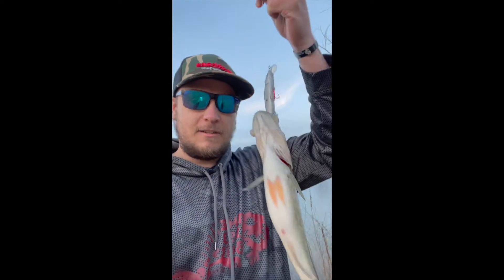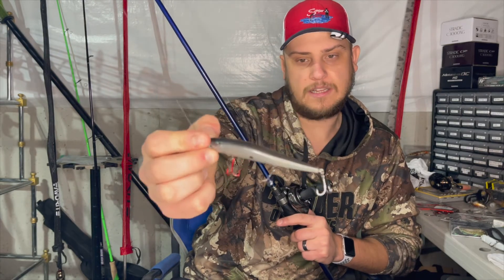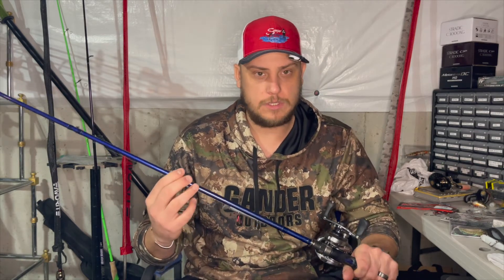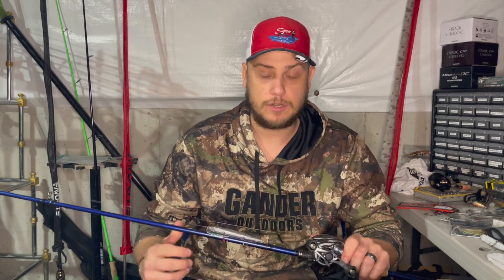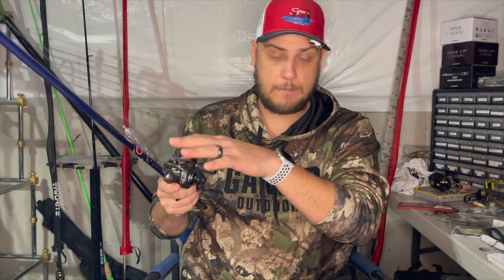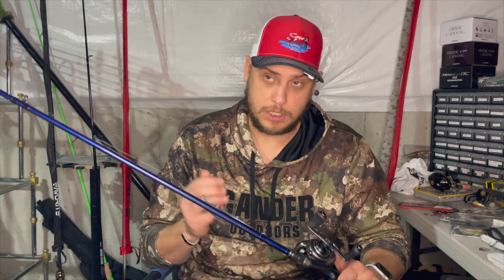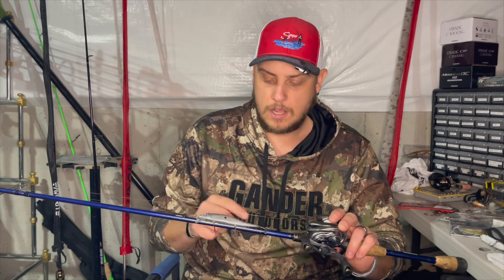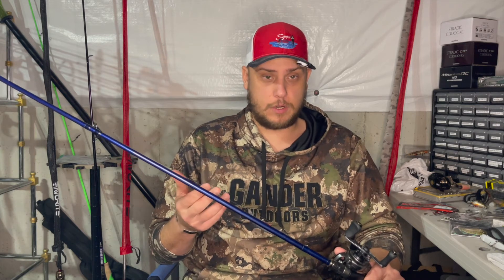153 Jerkbaits with Matt Sowders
In this video pro staff or Matthew Sowders will be talking about the 153 jerk bait and the gear he likes to use when he fishes jerk baits and other reaction style Baits. He breaks it down and a rod selection, reel selection and what type of line he uses.

Gear Used
St. Criox Medium Power Fast Action 7' Rod
Shimano Metanium DC HG
Sunline FC Crank 10' Flurocarbon
153 Baits Shad Jerkbait

Hook em’ Hard
Hook em’ Often